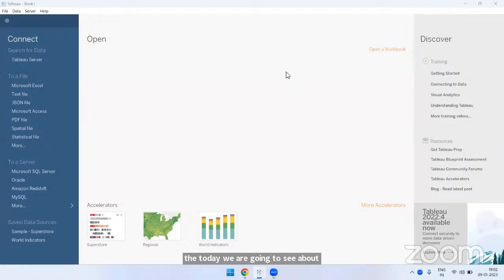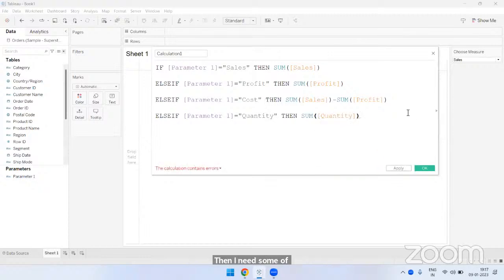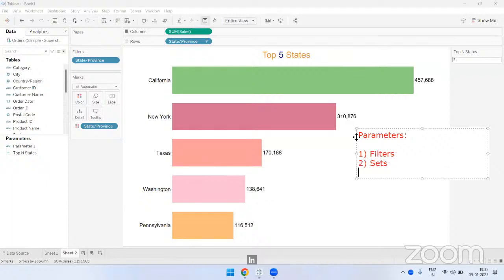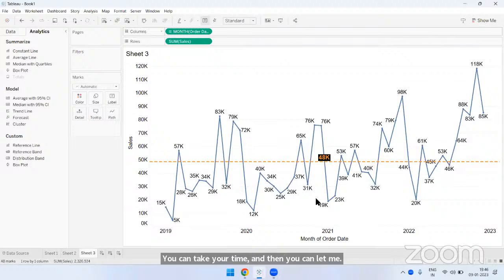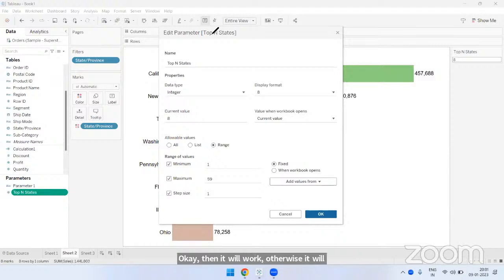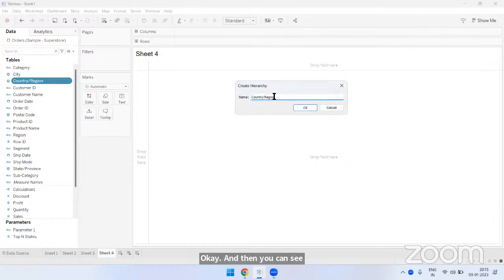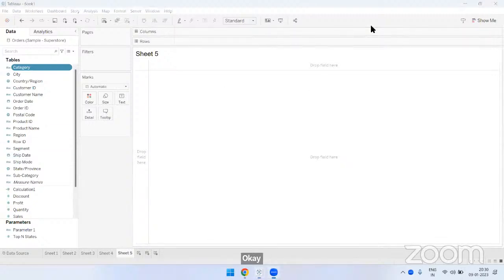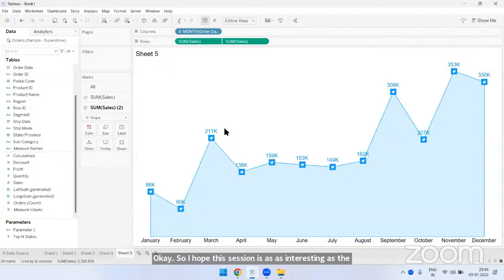Data Analytics / Business Analytics using Power BI and Tableau - EDL Program | Day 6 | ExcelR